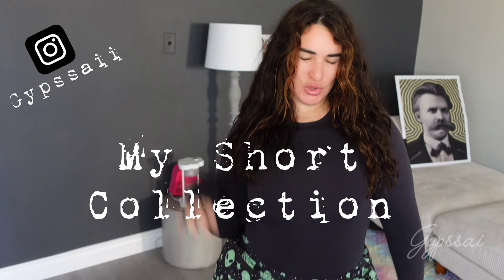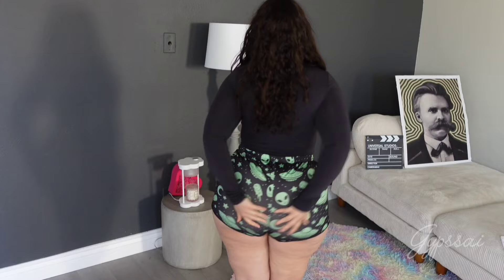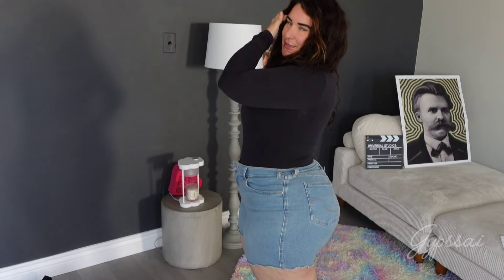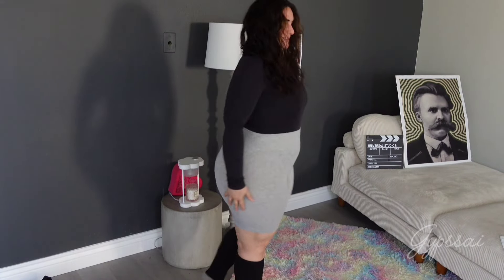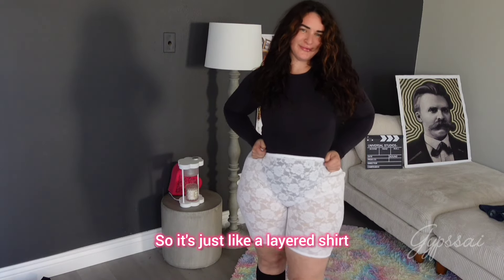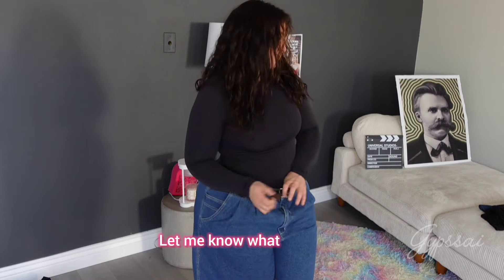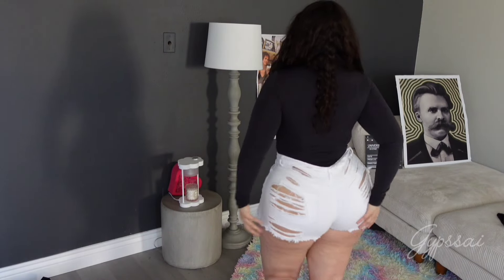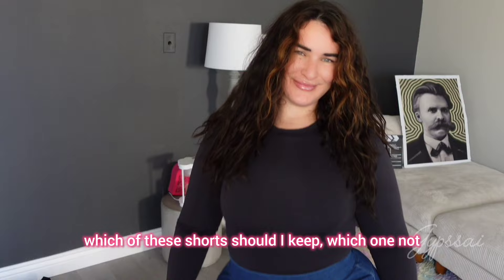What shorts should I keep? Haul - Plus Size Edition - Gypssai